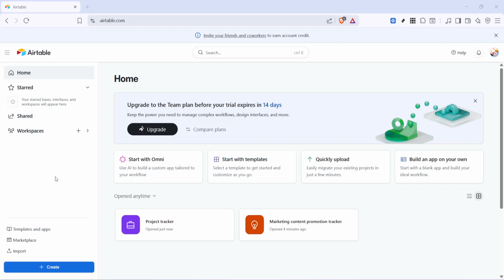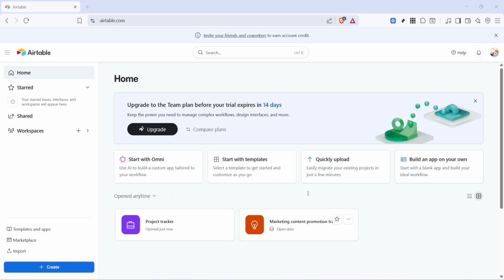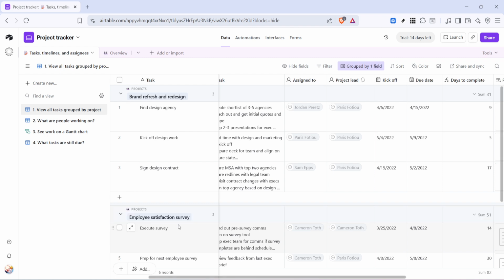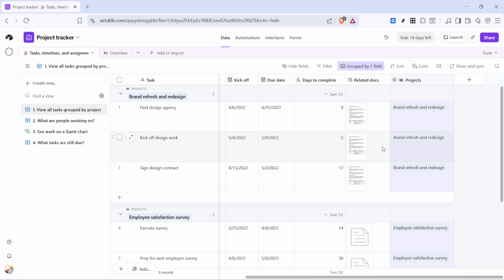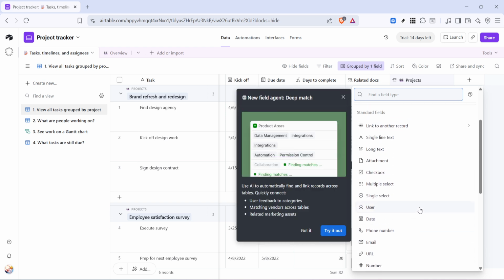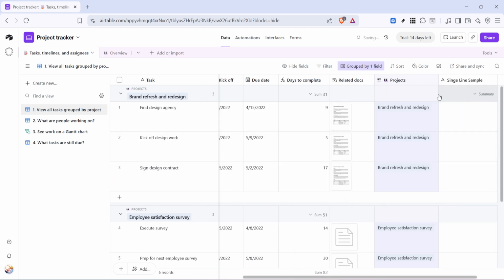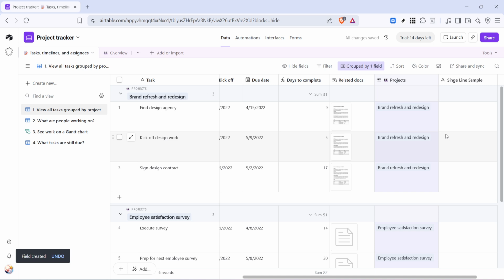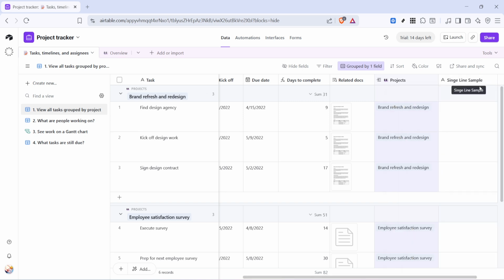How to Add a Field in Airtable (Step by Step)